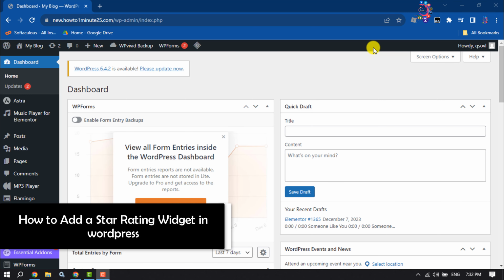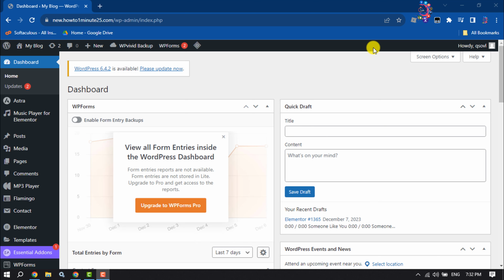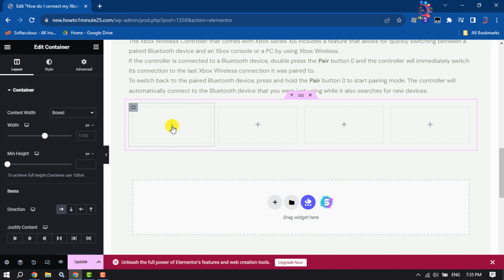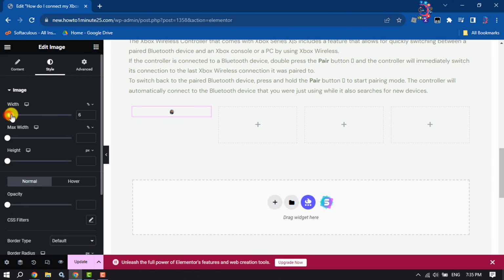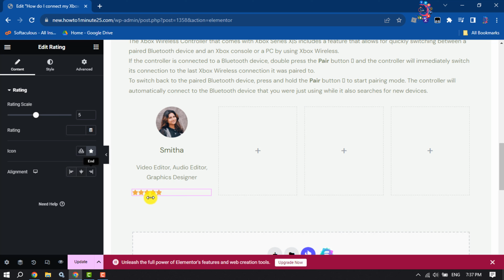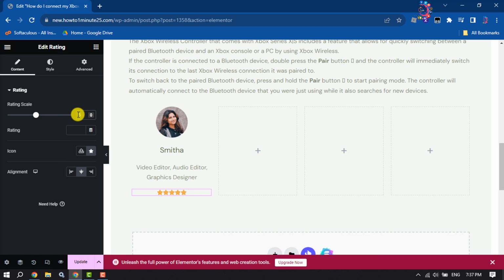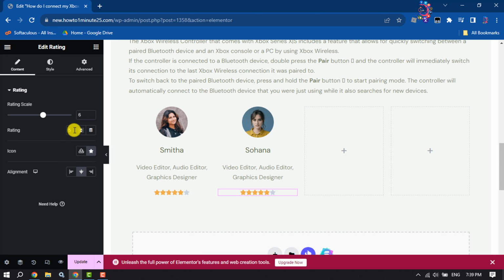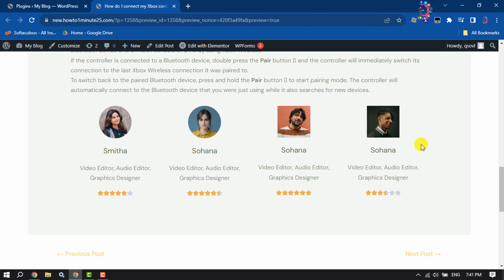How to add star rating elementor For Free (2026 Updated)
Improve conversions and reduce churn with the best Star Rating app on Elementor. Create for free and embed in minutes with no coding. Get started now.